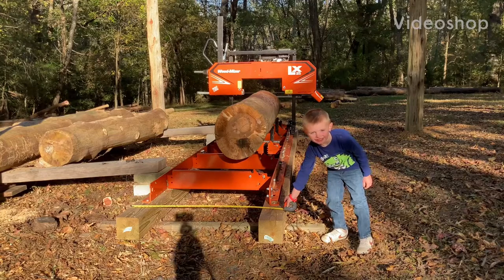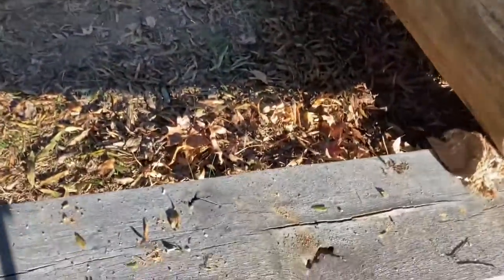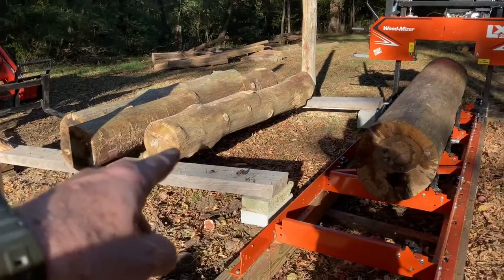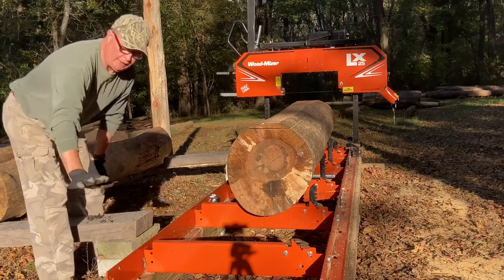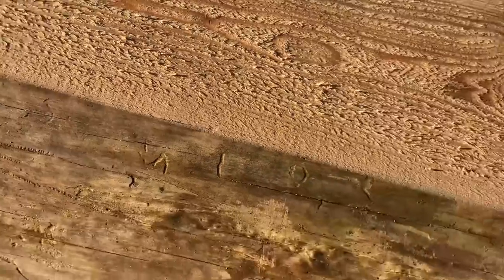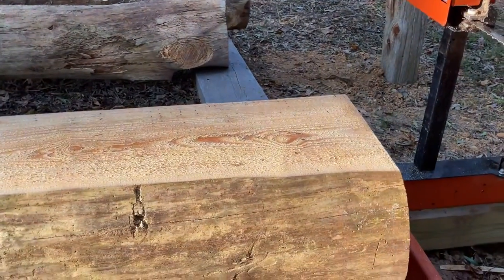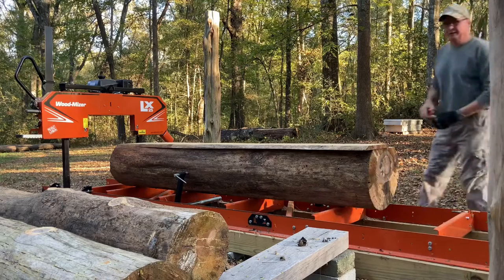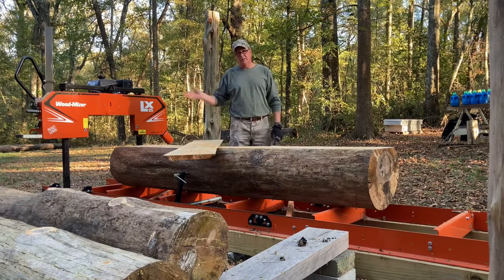WOOD-MIZER LX25 SAW MILL - REVIEW AND HELPFUL TIPS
In this video I give a review of the Wood-Mizer LX25 and some tips and cut couple boards.  I like the saw mill to cut free lumber.  I will add more videos on set up and such.